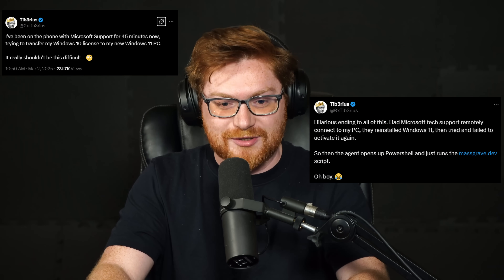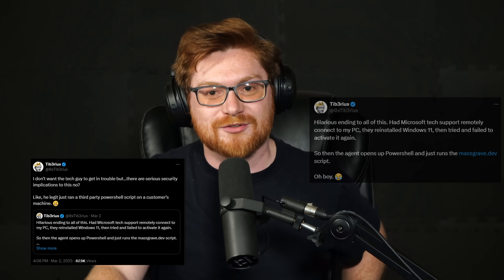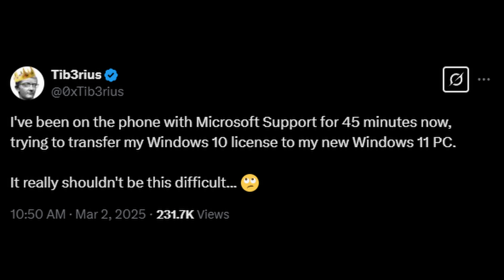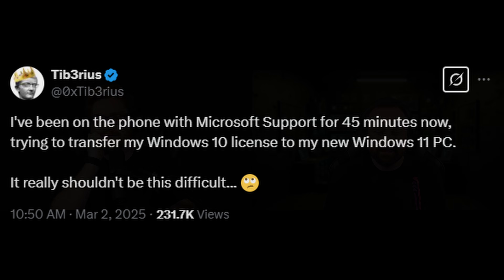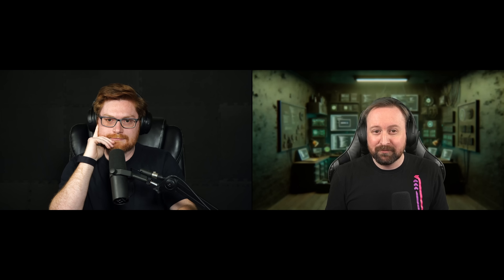TECH SUPPORT GONE WRONG